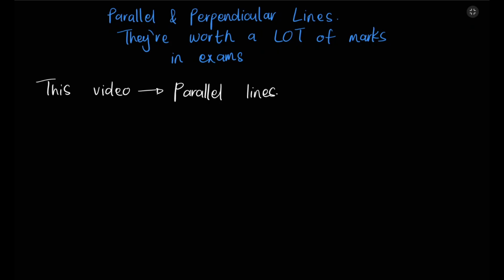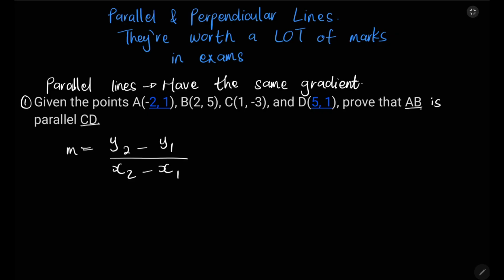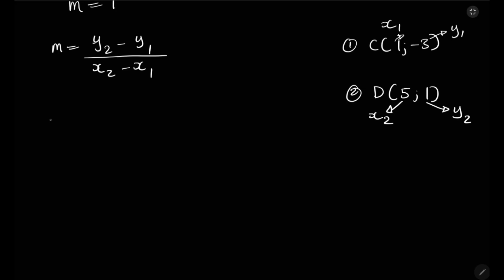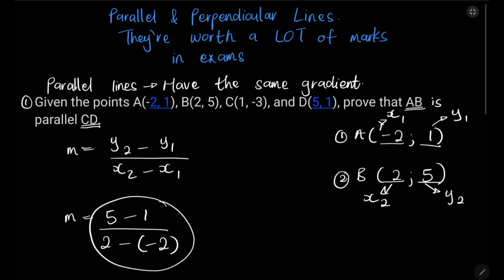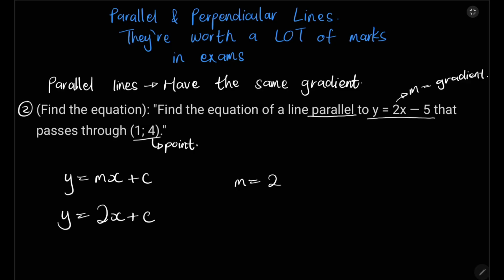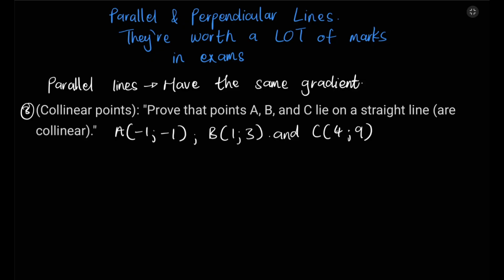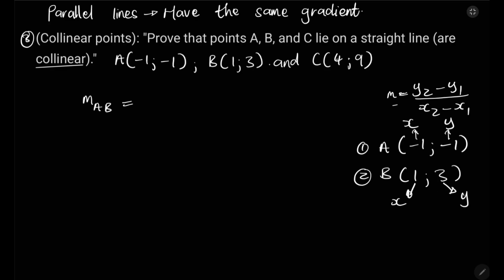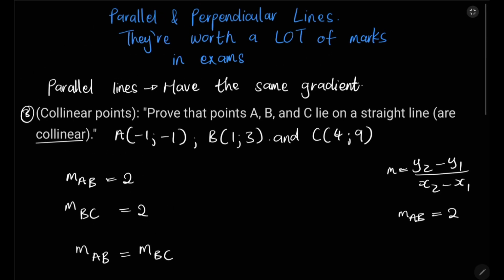Parallel Lines EXAM QUESTIONS, Part 6: Analytical Geometry Grade 10 - Easy Method With McDonald’s!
Parallel lines, how they work & different exam variations.

You can get over 80% in Analytical Geometry if you are strong in:

- Distance formula
- Gradient (slope) formula
- Equation of a straight line
- Parallel lines
- Perpendicular lines
- Proving a triangle is right-angled

These are the topics I mentioned. There are exam tips and tricks. Questions that you might mot have seen before but we’ll work towards them as we try different exam questions.

How to apply:
2. You will receive a response a few seconds after. Keep refreshing your emailing app.
3. Read the email that you receive from us. Reply with the information required. Your name, surname, school, province and more.
5. Wait for a response. It could take a few days.